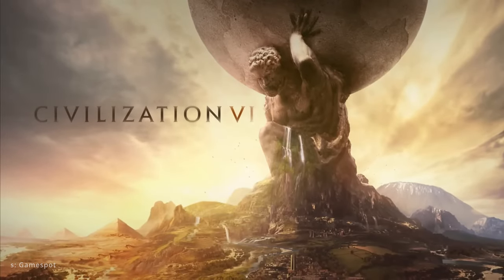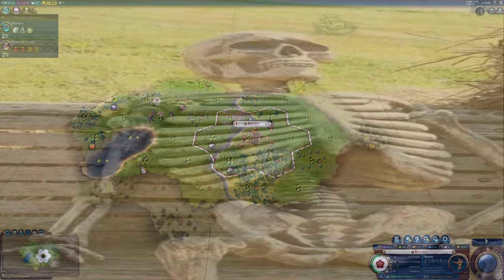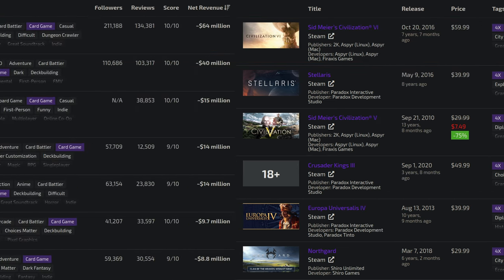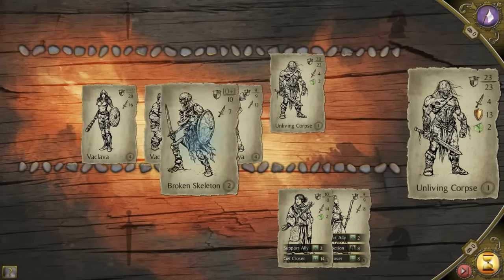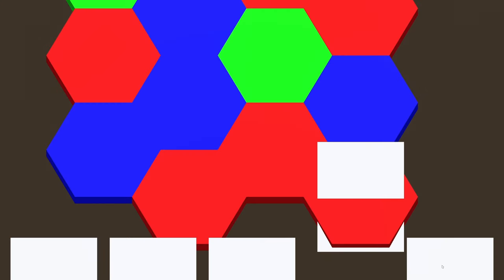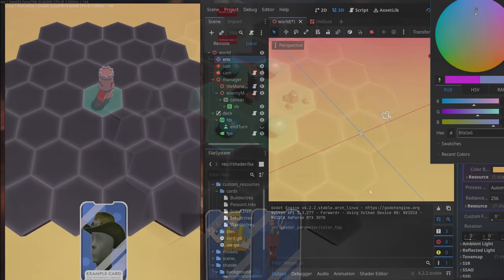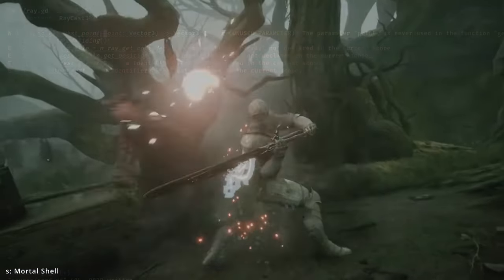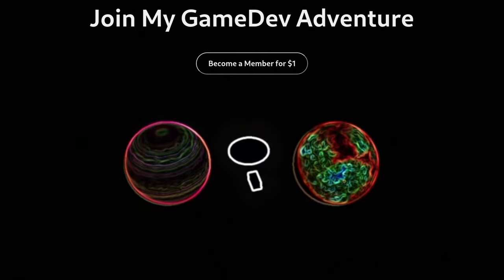I Turned Civilization Into A Cards Game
me attempting a card game